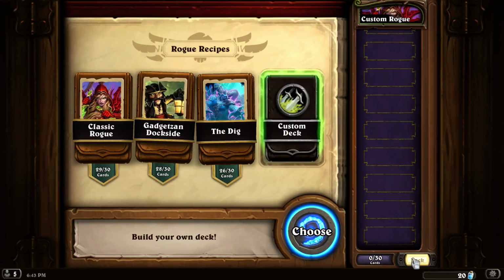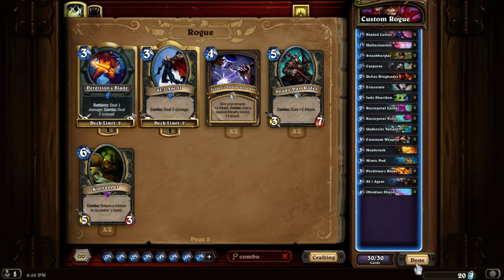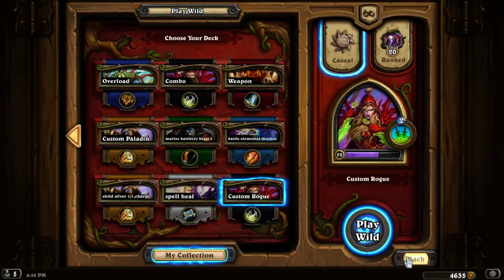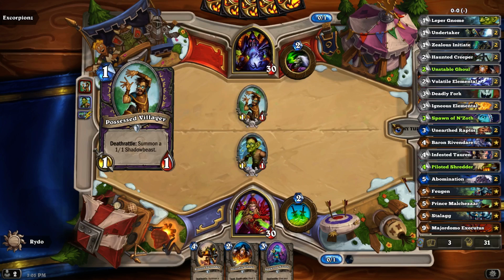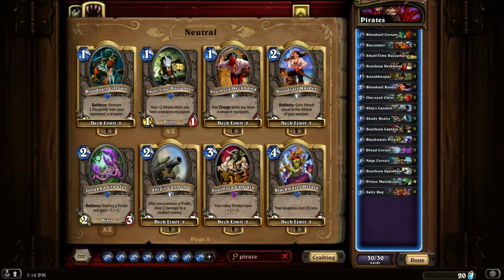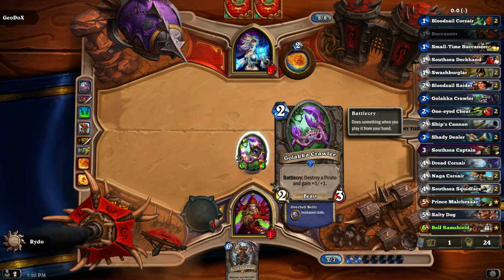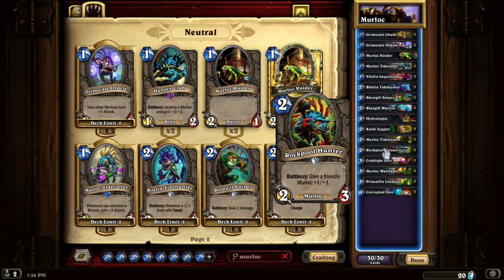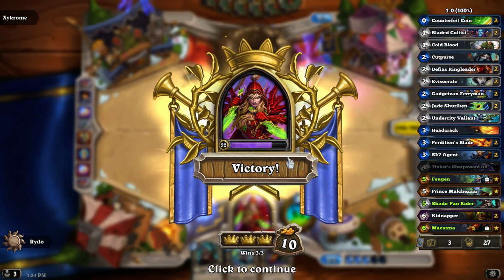Hearthstone "Journey to Un'Goro" Rogue Deck Build